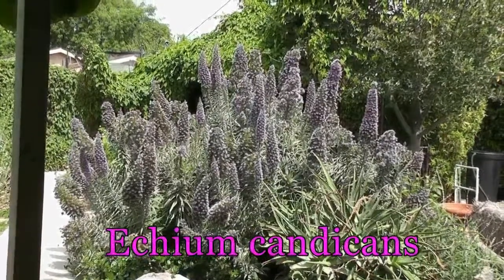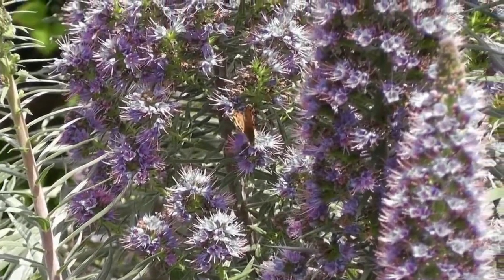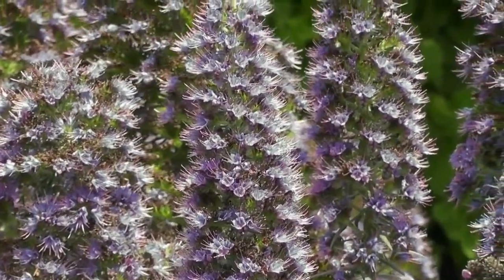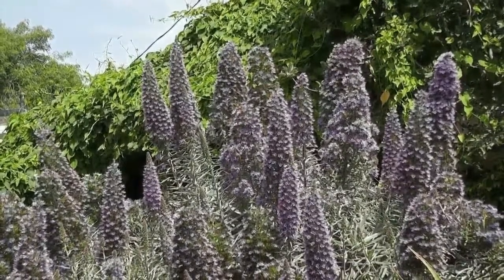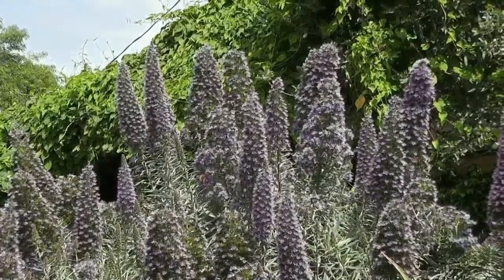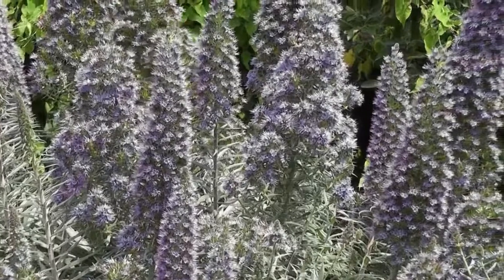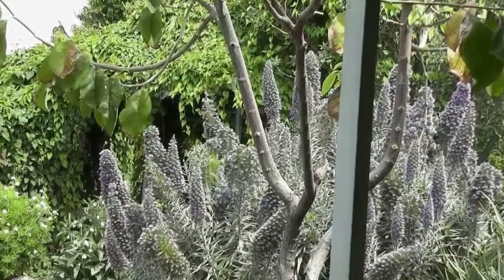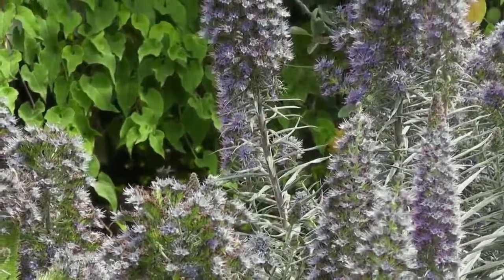Echium candicans (Echium fastuosum) Pride of Madeira|Best For Bees, Butterflies, Hummingbirds Pt. 2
In a previous video (link below), We talked about wanting to plant Echium candicans to be a drought tolerant, bee-friendly addition to the landscape.  Several years later, look at the results! This beautiful plant has survived the California drought, and provides spring nectar to hummingbirds, butterflies, and bees.